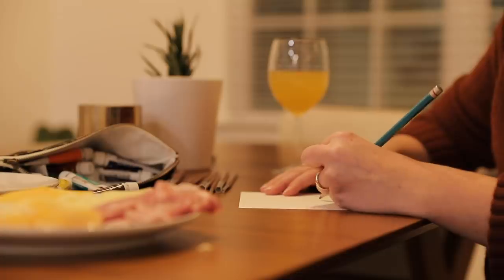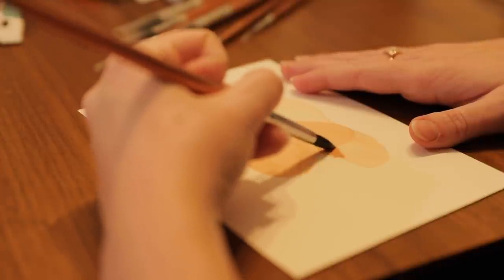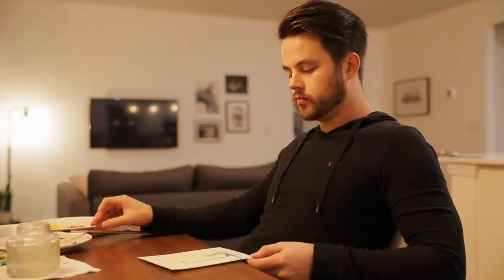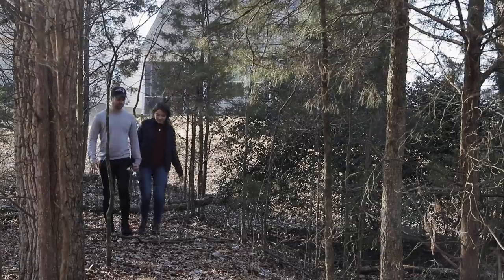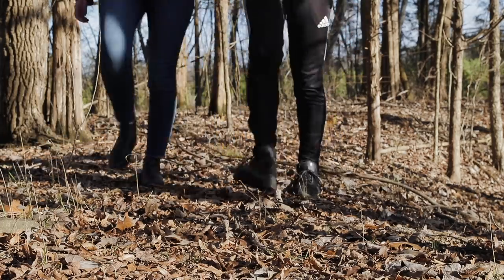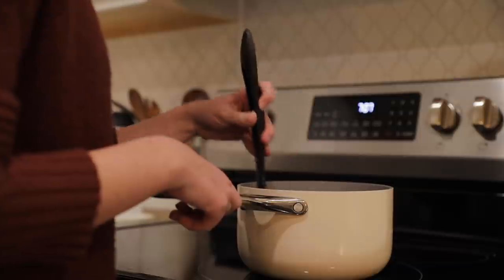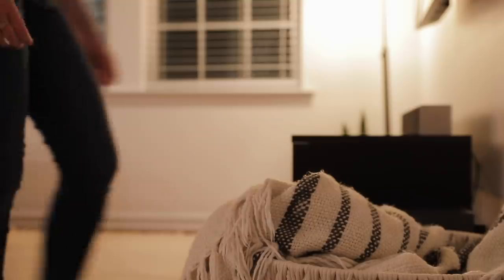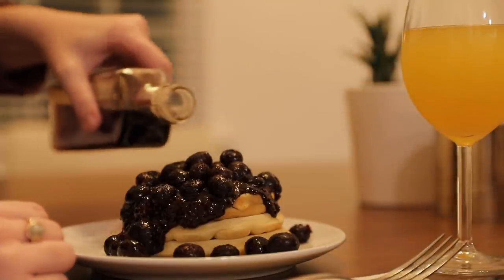MINIMALIST DATE IDEAS | 5 Cheap + Fun Dates You Can Do From Home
Valentine’s Day is around the corner, so today let’s talk about 5 cheap + fun minimalist date ideas that you can do from home! 🤍

► MENTIONED
1. Make Something
    » Plus, make your own charcuterie!

2. Movie Night
» Root beer (or a drink of your choice!)
    » A movie you both love… that’s Ratatouille for us 😉

3. Explore The Outdoors

4. Make Dinner Together
    » Try a new-to-you recipe… or copy us and make waffles!

5. Relax + Read
    » And Then There Were None: (a great mystery novel)
» Peppermint Tea

» Button Fly Skinny Jeans

    » The Simple Guide to Decluttering Your Home Ebook